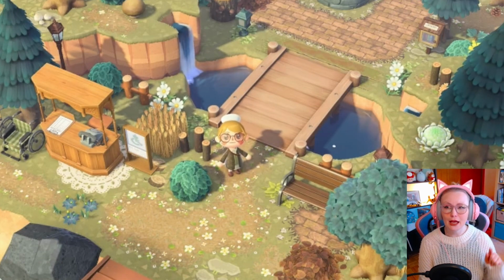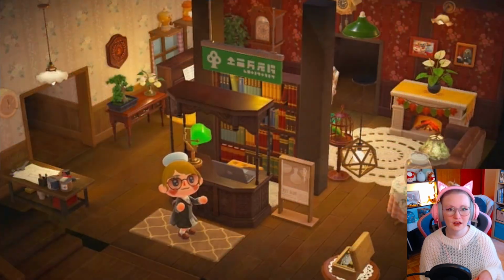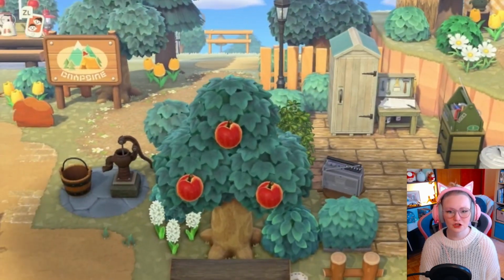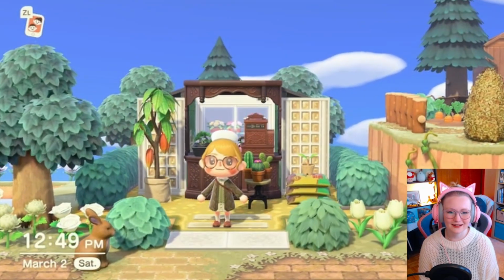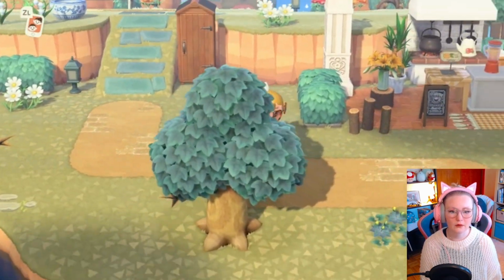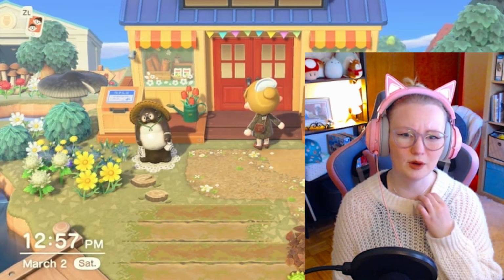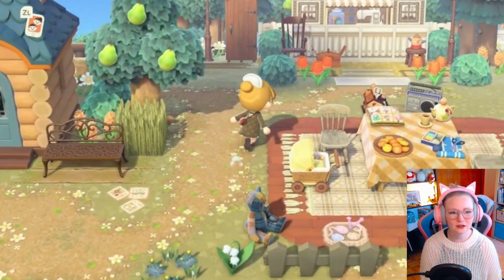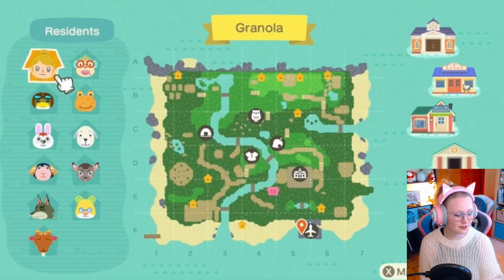Update & Plans For My Forever Island - Animal Crossing New Horizons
It's been a little while since we checked in on Granolio!! aka Granola, my Retirement Forest themed forever island in Animal Crossing New Horizons! I've done a lot of work on this island so far and since it's been a while since it was shared outside of Member streams it's time we bring it back so we can work on it all together!

🍰Design Codes Used - for all of them please checkout the Retirement Forest Section on my Animal Crossing Pinterest Board!
Shop Patterns from Yanchagirl73 - MA-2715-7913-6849
Dirt Path With Flowers - MA-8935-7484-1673
Brick Path With Flowers & Leafy Details - MA-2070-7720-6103
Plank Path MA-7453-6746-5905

THANK YOU!!! ILYSM!!!